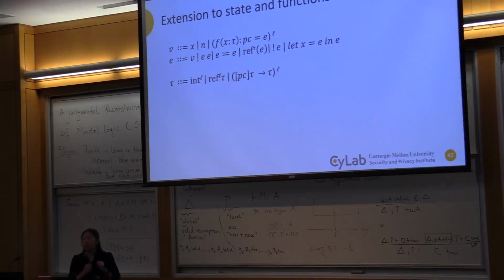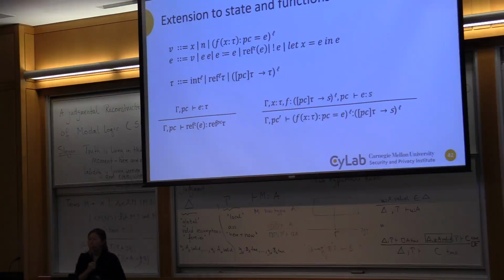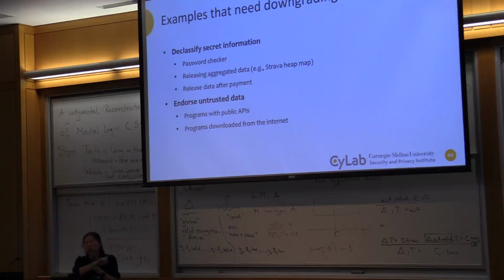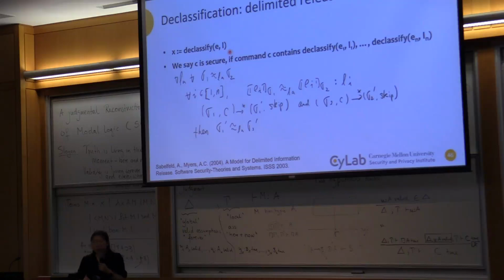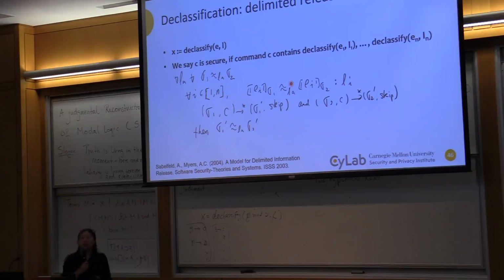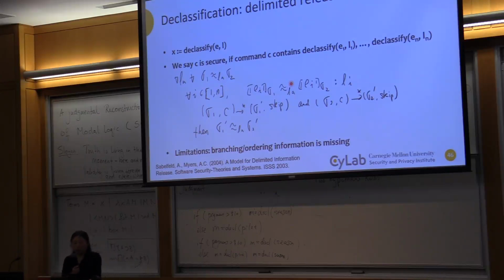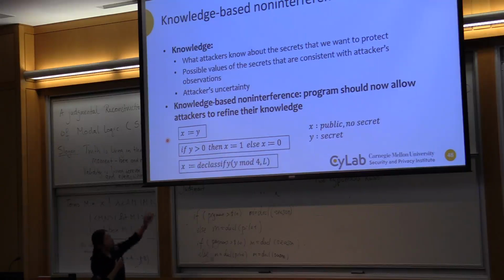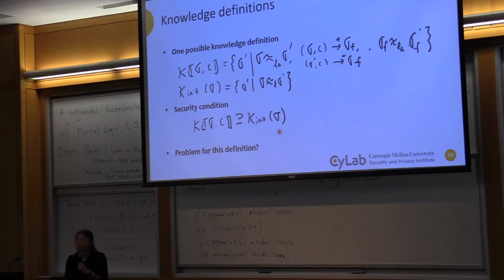OPLSS 2025 – Limin Jia – Information Flow Type Systems – Lecture 3: Part 1